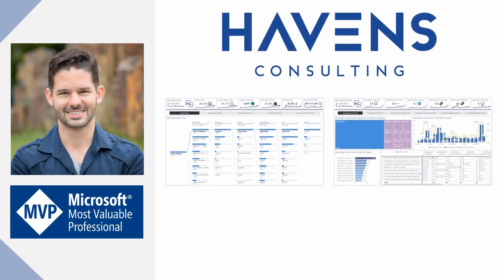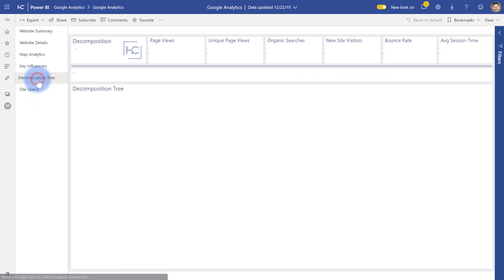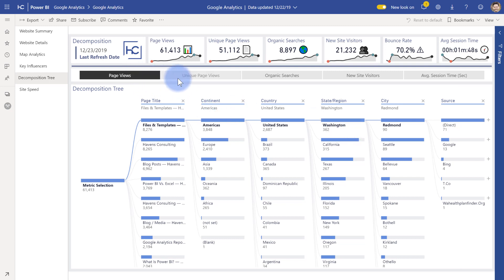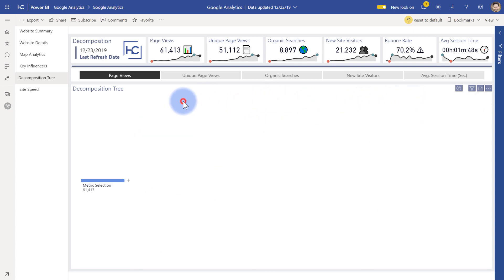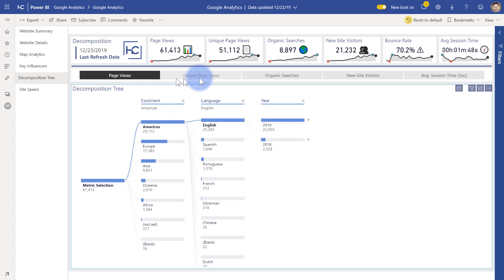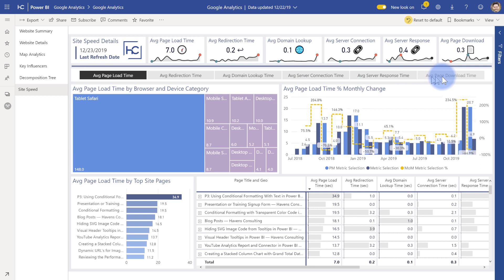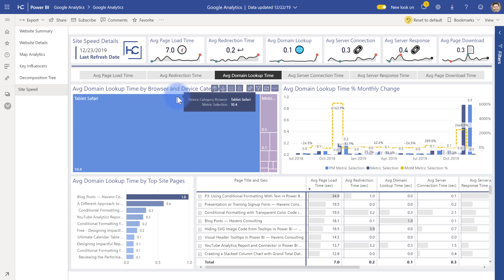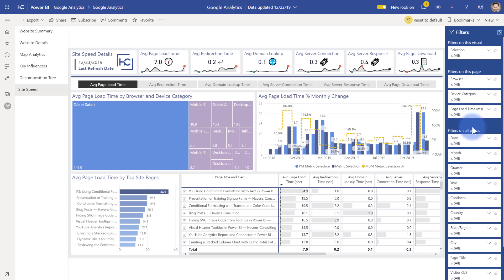New Pages Added to my Google Analytics Report!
Learn about the two new pages I added to my Google Analytics Report. One page is dedicated to the new Decomposition visual just released in Power BI desktop. The other page is dedicated to site speed information. More information about the decomposition tree can be read below.

*NOTE* to use the decomposition tree, you need to enable that visual in the preview settings in the options menu